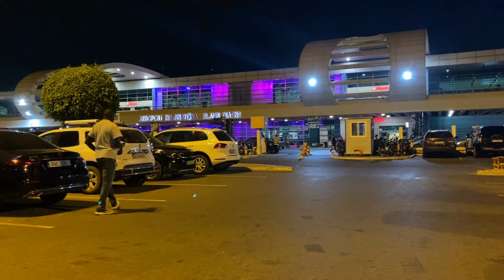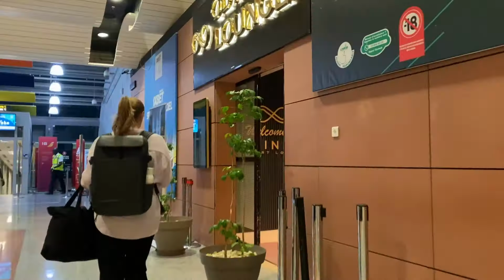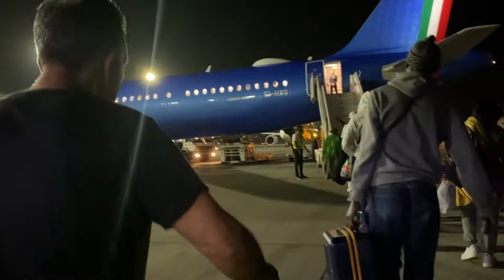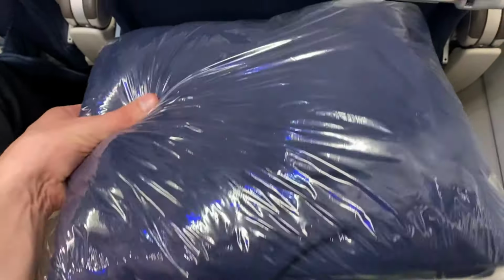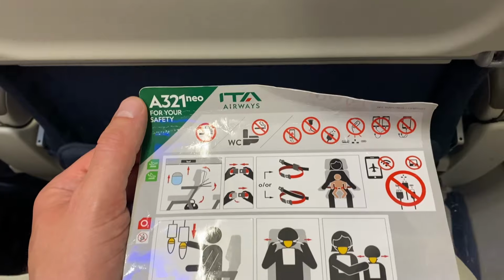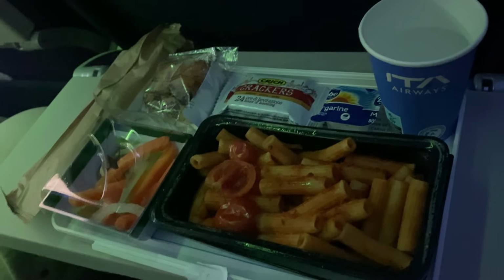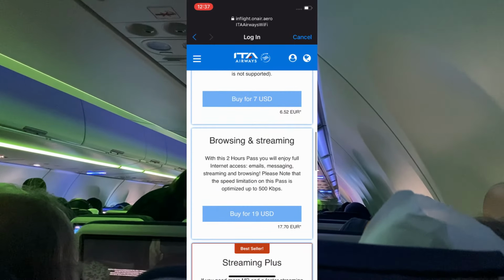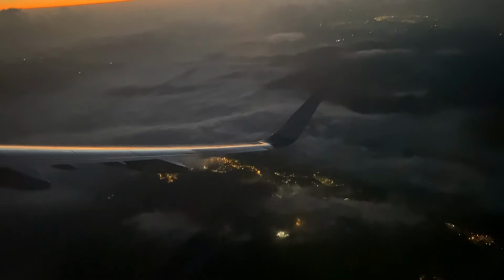ITA Airways New A321neo | Dakar to Rome in Economy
Airline: ITA
Plane: A321neo
Seat: 50F
Flight: AZ855

ITA Airways recently took delivery of some beautiful new A321neos which feature business class, premium economy and regular economy cabins. As of now, they're flying these planes to the Middle East and Africa and I was lucky enough to catch a flight aboard one from Dakar, Senegal, to Rome.